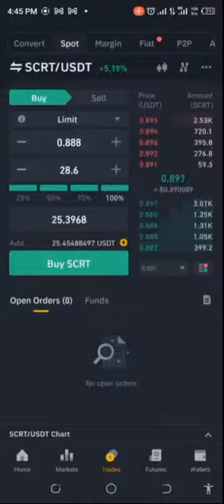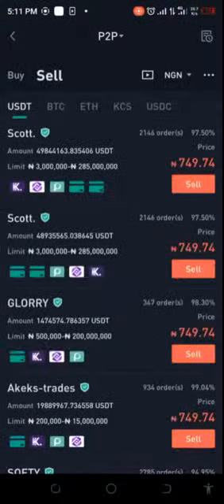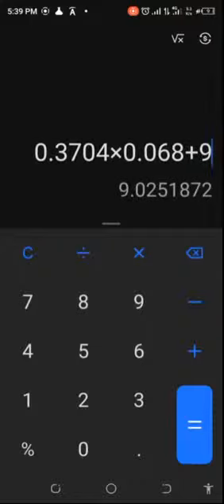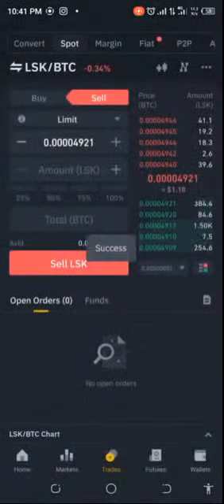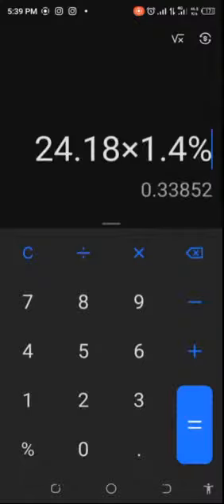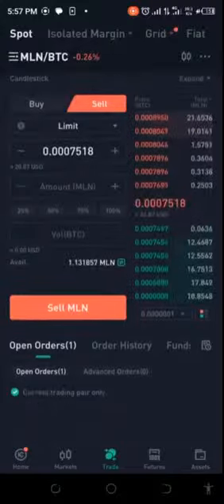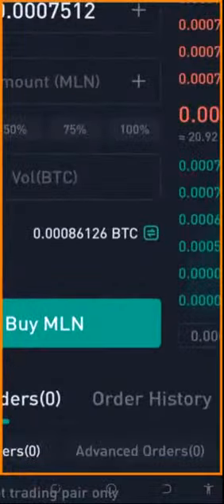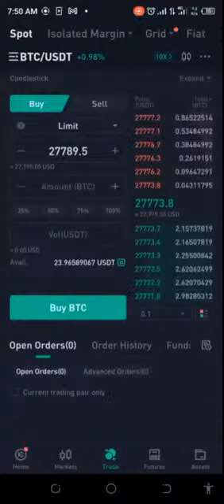🤑Profitable Inter Exchange Arbitrage Trade Tutorials